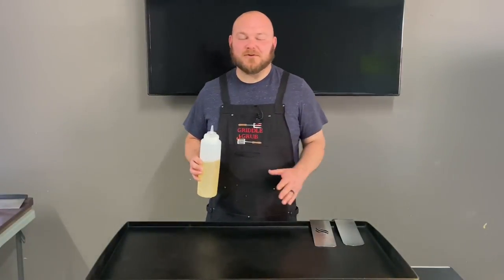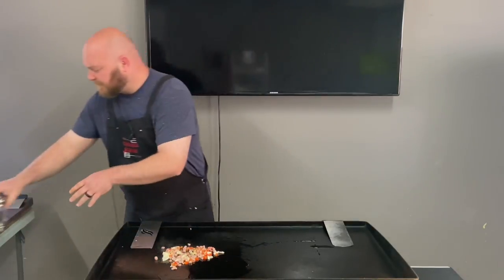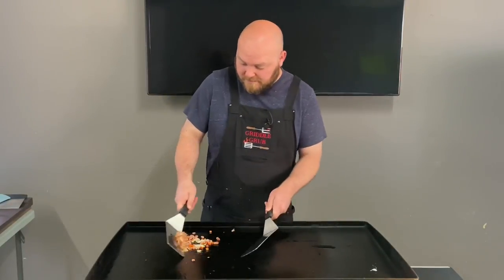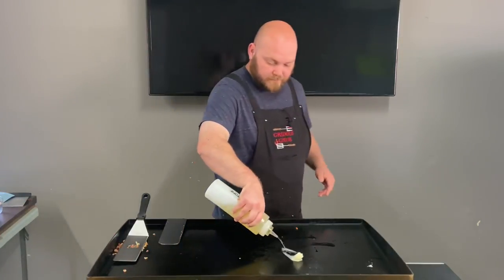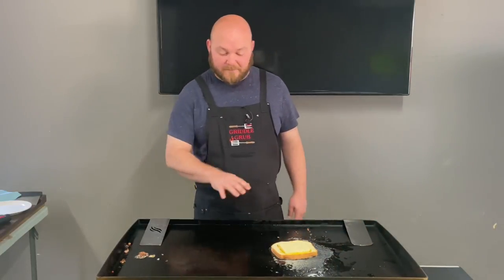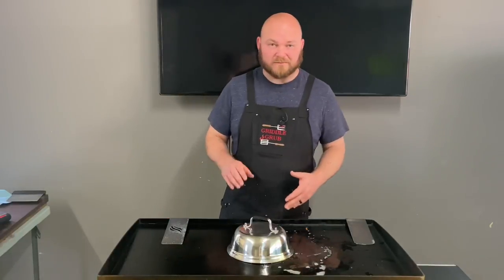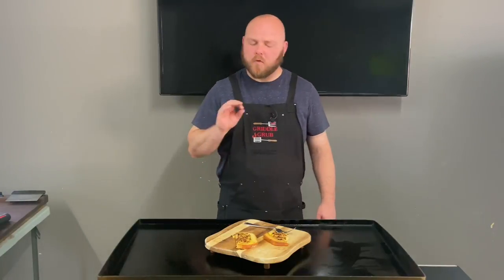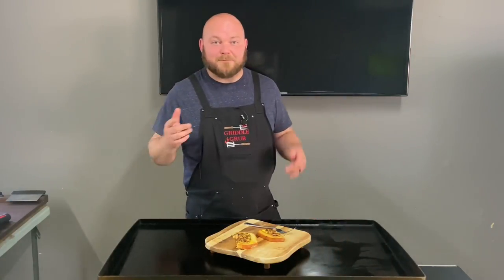OMELETTE IN A HOLE | EASY OMELETTE RECIPE | BLACKSTONE GRIDDLE RECIPES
This is how I make an omelette in a hole. An easy breakfast recipe even the kids will love. Easy 10 minute breakfast sandwich recipe with great flavor! Simply cut a hole in the bread about the size of the cheese you will use, fry the veggies and ham. And then put the bread on the griddle, put the fried veggies and meat in the hole, pour in 1 scrambled egg, put cheese over that and put the bread you cut out over that. Give it a good press and let it cook! Simple and delicious! This recipe is for 1 sandwich. I seasoned the veggies and ham with garlic powder, salt and pepper. This easy meal is just another reason we love blackstone griddle cooking and blackstone griddle breakfast sandwich!
1 slice of bread
1 slice of cheese
1 egg scrambled
1/4 cup minced ham
1/4 of a white onion minced
1/4 of a red bell pepper minced
Season veggies and meat with whatever you like. I used garlic powder, salt and pepper

36” blackstone griddle
Utensil kit
Burger spatula
Pancake breakfast kit
12 inch Round basting cover
Cutting board
Taco rack
Burger and bacon press
Temperature gun
Blue shop towels